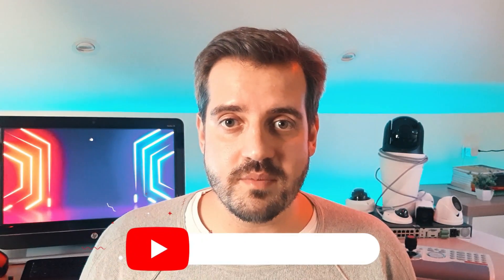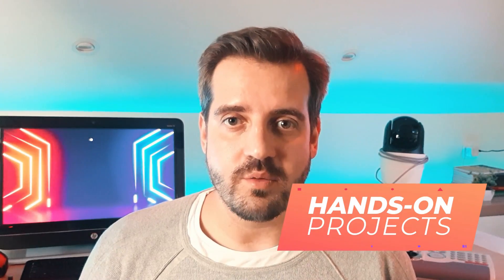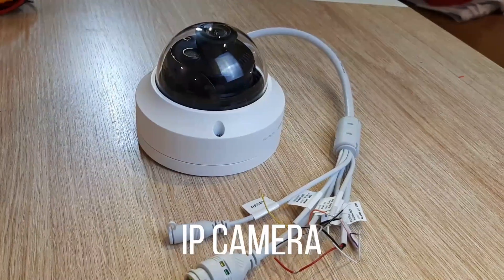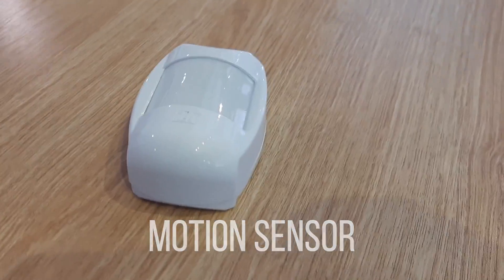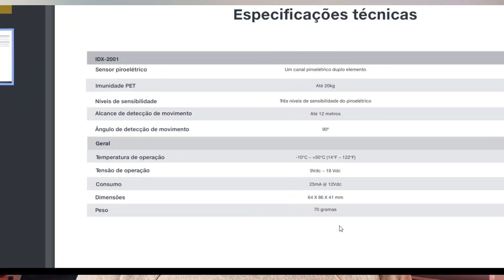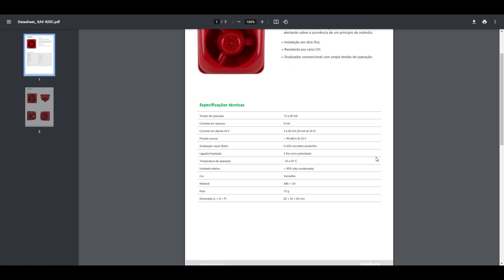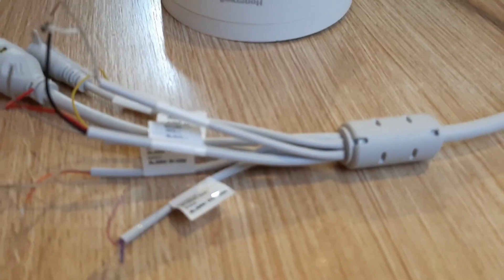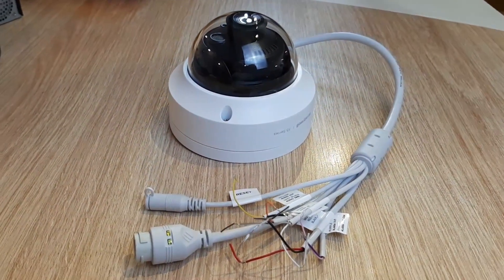Protecting your perimeter camera - Part 1 - Planning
In this hands-on project, we'll learn how we can use the camera's input and output alarms (I/O) to create simple, low cost and standalone solutions to your video installation.